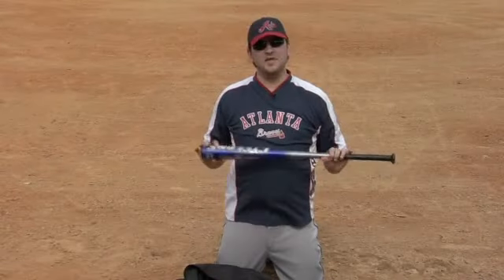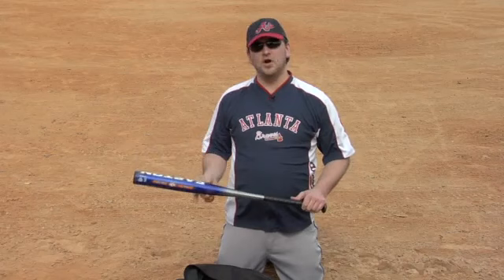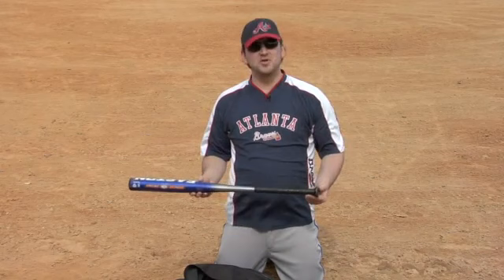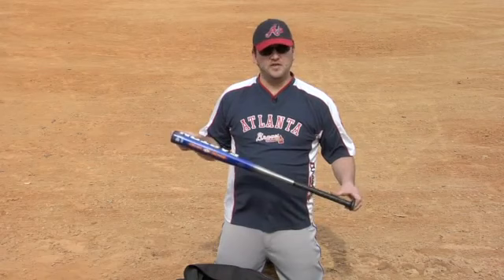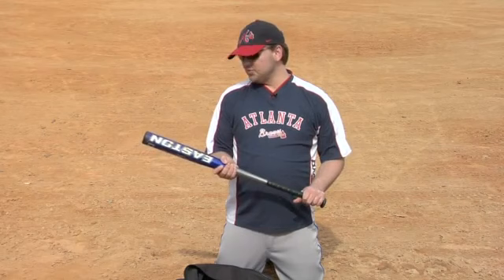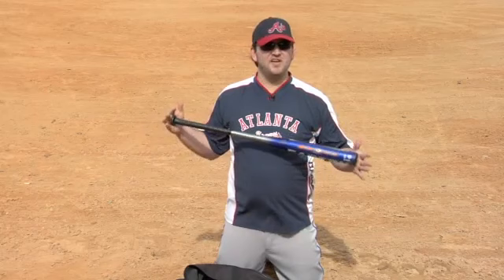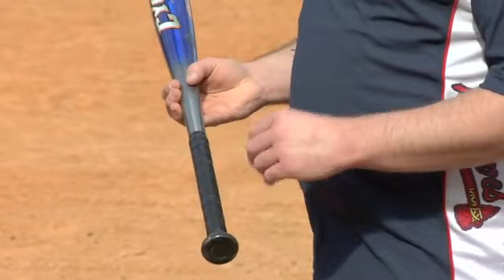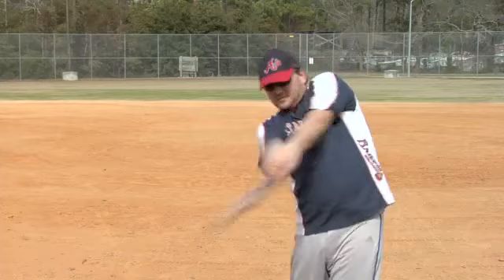Types of Baseball Bats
Types of Baseball Bats. Part of the series: The Basics of Baseball. Learn about the different types of bats used in baseball depending on the players involved with expert baseball tips from a former baseball player in this free sports instruction video clip.